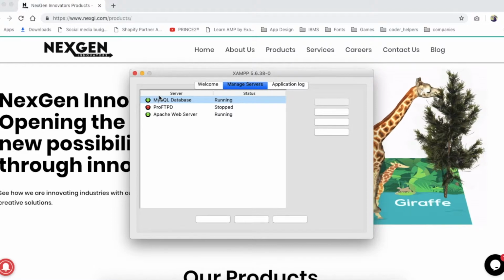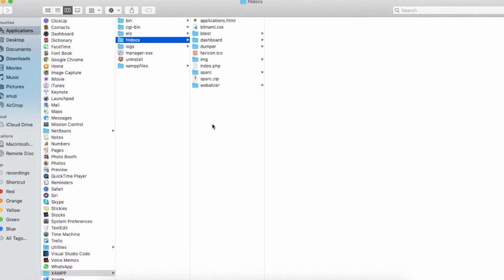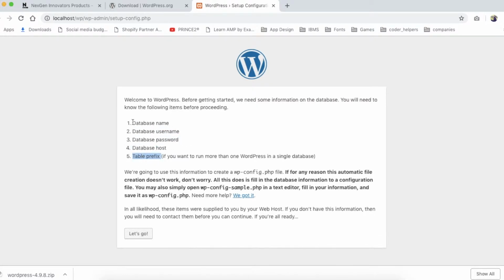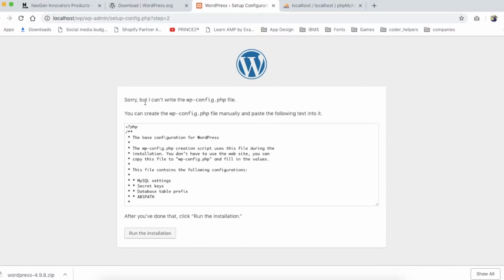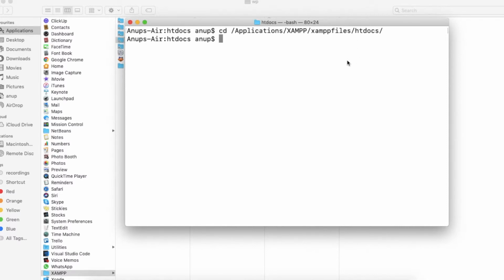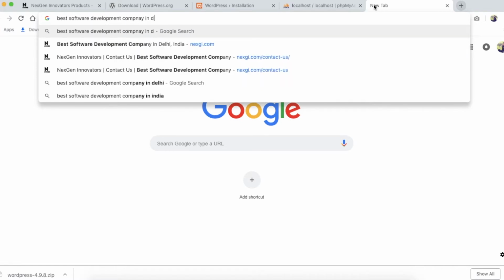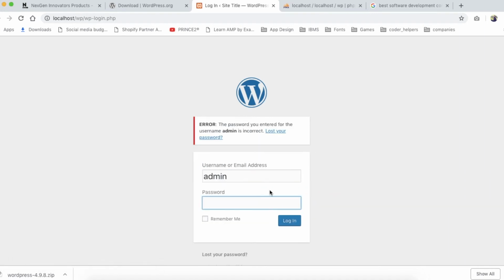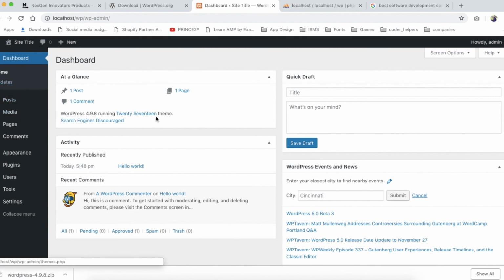Wordpress bootcamp - How to install WordPress in macBook - Web Designing & Development tutorials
Hi Guys,

My Name is Anup.
With 5 years of experience I taken interview of many designer & developer have good logical mind but they don't know how to implement it.

We are trying to make a amazing series that will help students to learn faster those are doing internship into our company.

Keywords - How to install wordpress on localhost, how to setup wordpress, wordpress installation in mac, best wordpress tutorials. Wordpress bootcamp